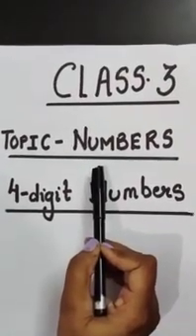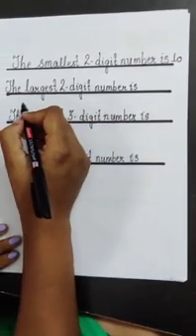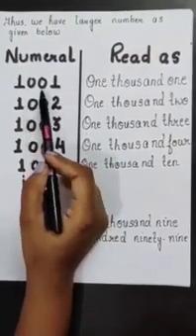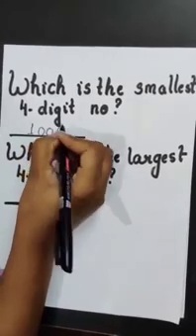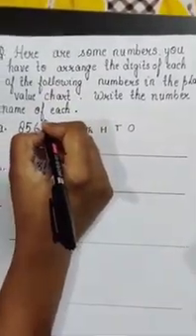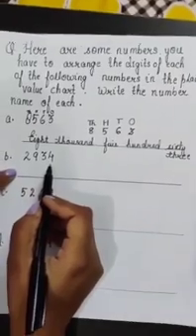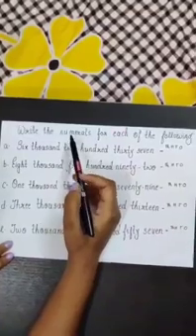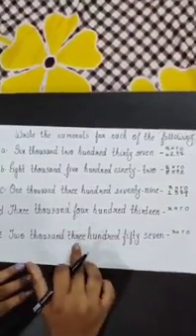CLASS III (Mathematics) Unit - 2 Number (4 - digit Numbers)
CLASS III (Mathematics)
Unit - 2 Number (4 - digit Numbers)
BY - MS. AMRITA LOCHAN